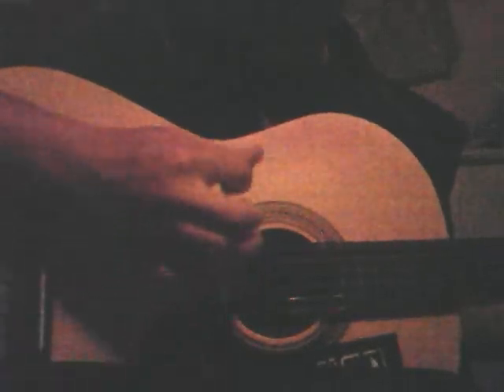How to play my new song